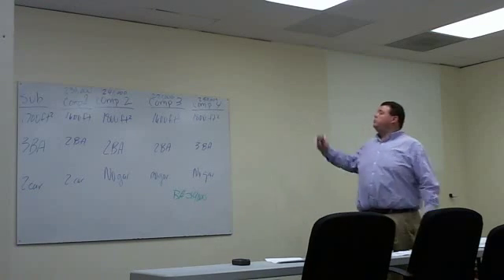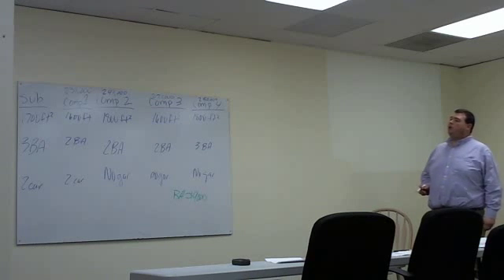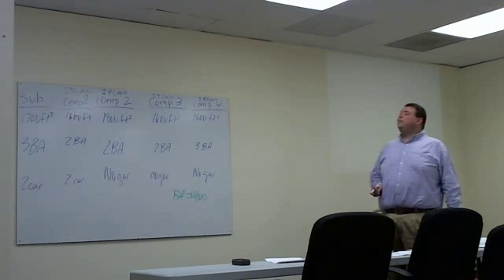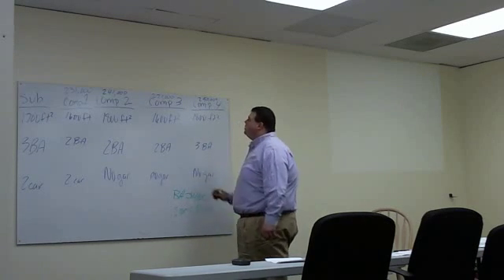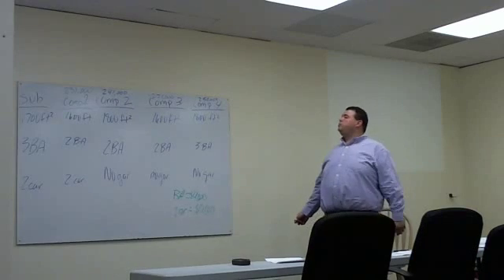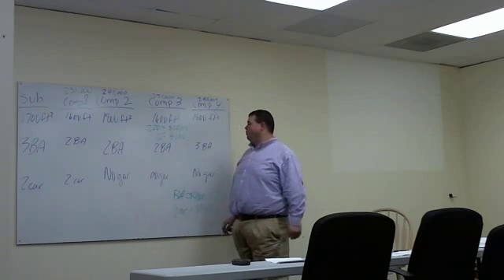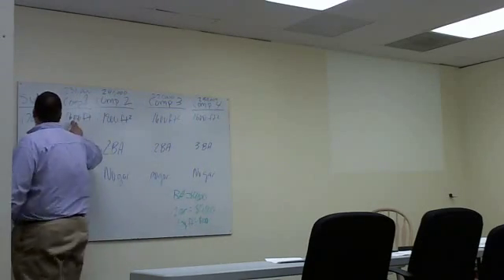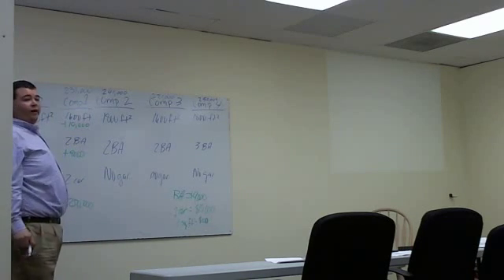Chapter 17 Lecture Part 3 Sales Comparison Approach without Adjustment Values